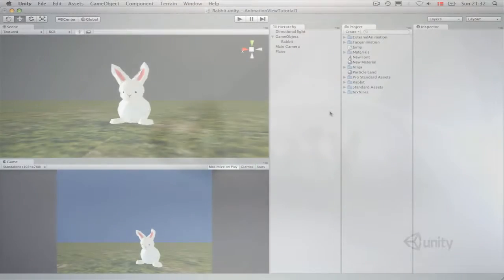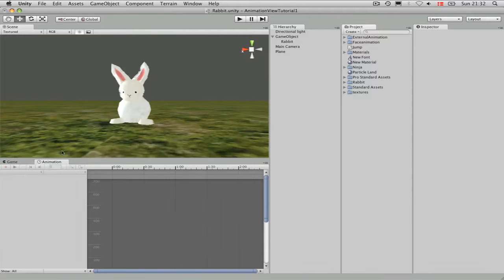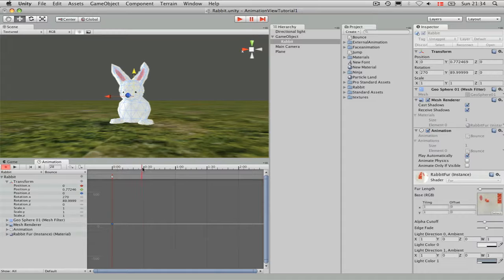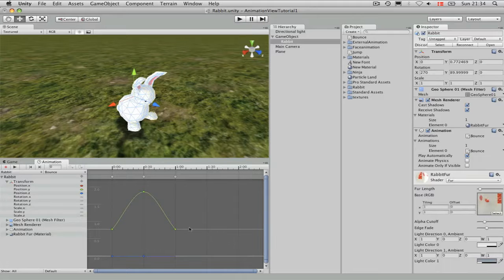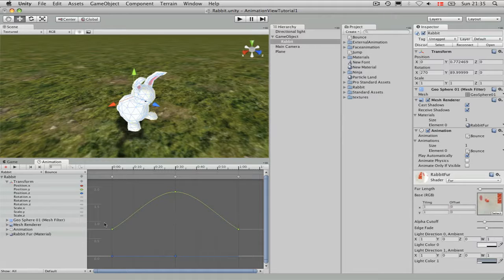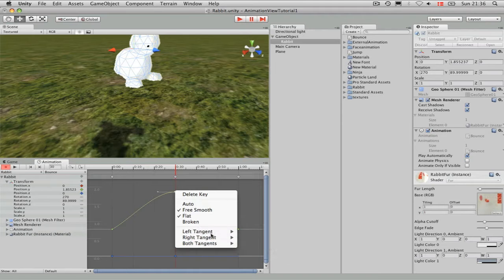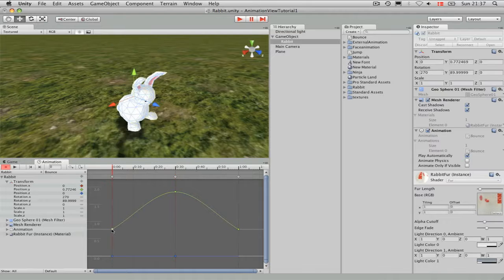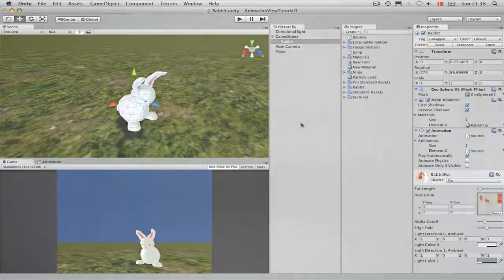Chapter 1 - Animation View Introduction.flv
Tutorial of animation base games engine of unity.